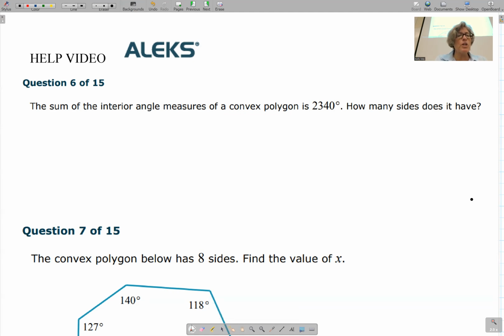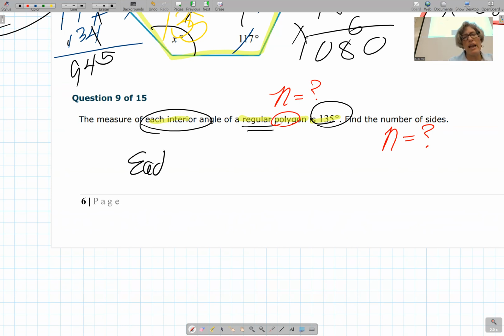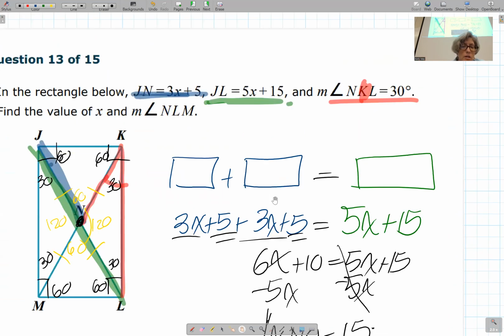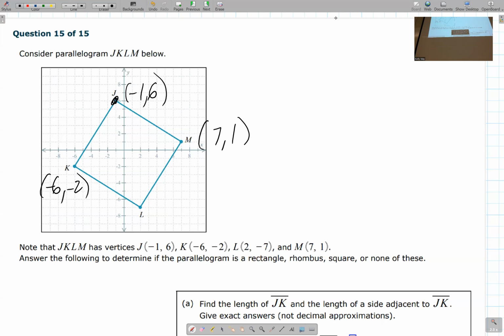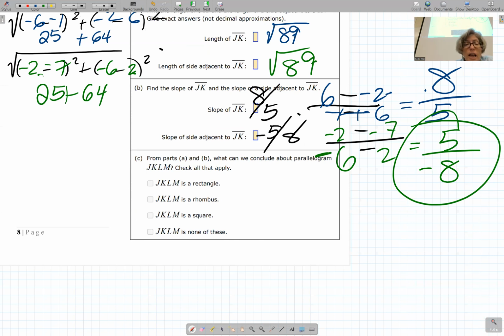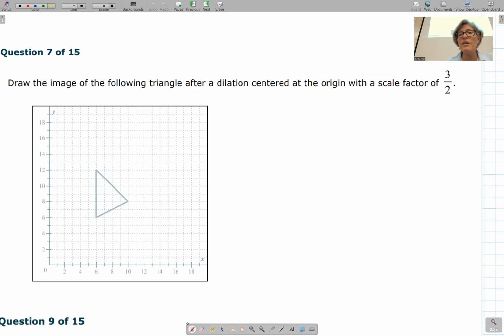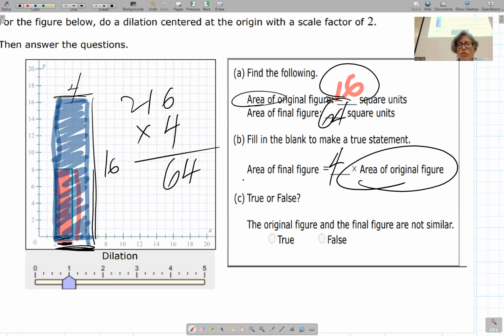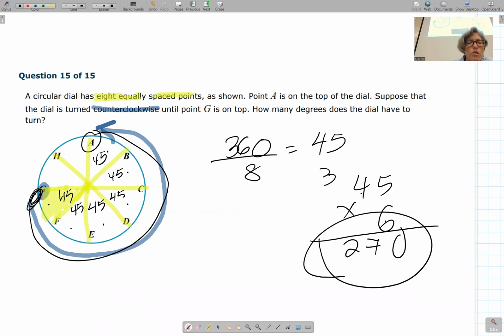Unit 6 ALEKS help video all cycles